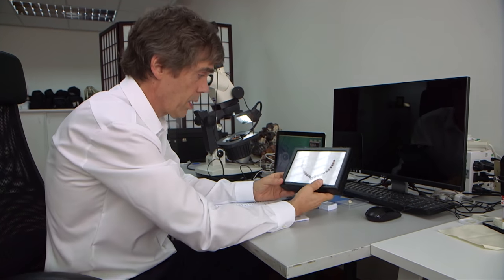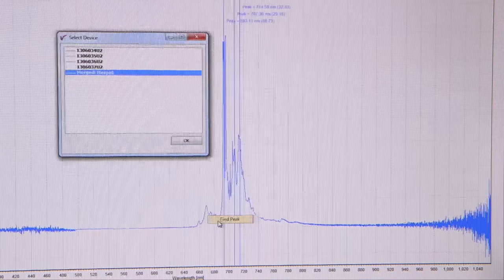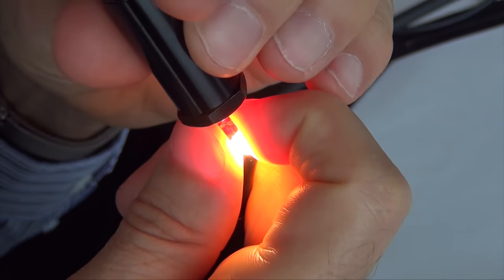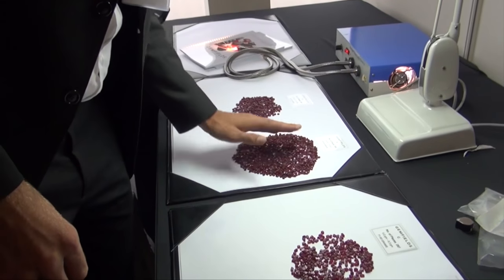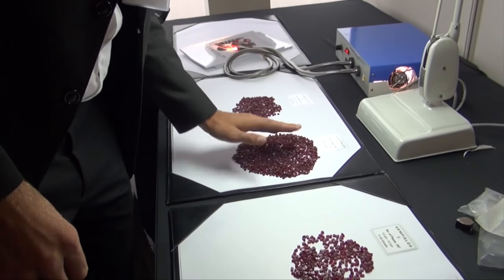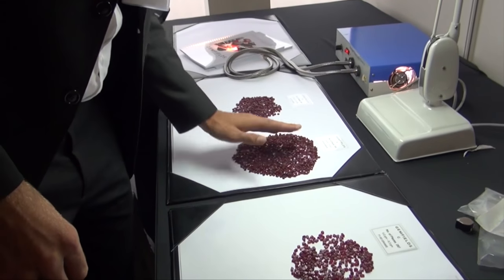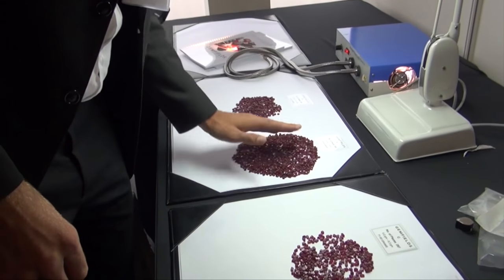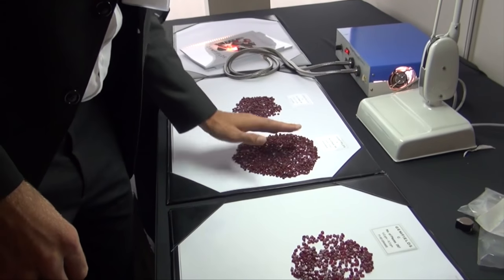GRS Gemresearch Documentary: The Mozambique Ruby Collection - A Lifetime Experience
Follow Dr. Peretti around the world to discover the magic of Mozambican rubies. From rough to polished. The journey commences at the Gemfields ruby auction in Singapore, moving on to Sri Lanka and Thailand for cutting and polishing until the finished gem can be unveiled...

The Rhino Ruby: the rough ruby seen between 5:30 and 5:58 is the famous "Rhino Ruby". It was sold for an undisclosed amount. To recognise the successful sale of the gemstone, Gemfields said that it will support the anti-rhino-poaching aircraft operated by Game Reserves United by covering a significant portion of its flying costs for the 2015 calendar year. (source